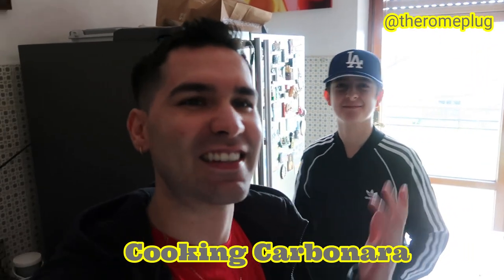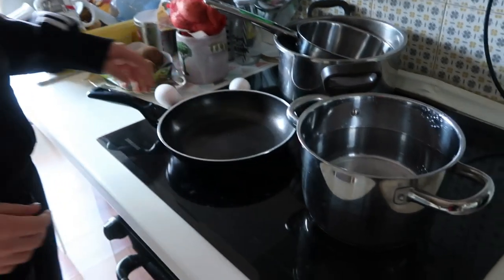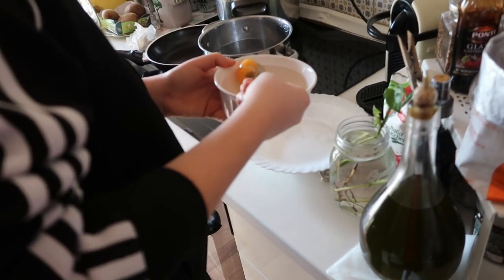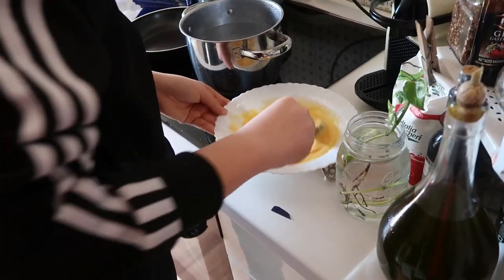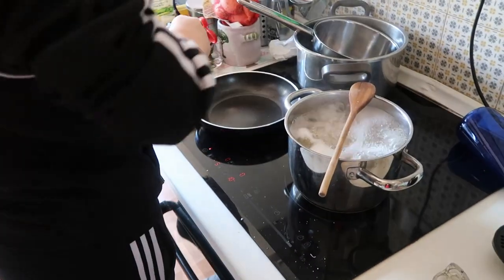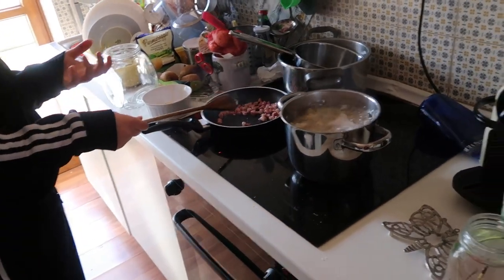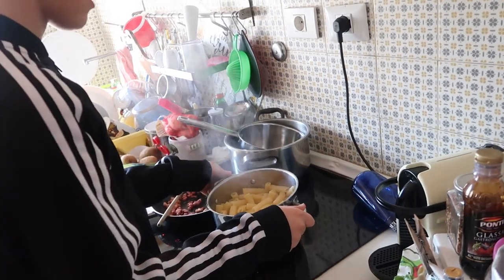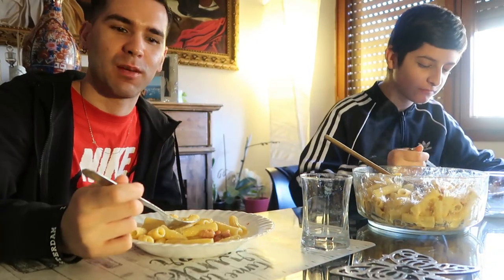Cooking Carbonara with Giampaolo!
For those of you that didn't know, April 6th is National Carbonara Day in Italy! In honor of this special day, we've decided to share some footage of Kyle's student, Giampaolo teaching the world how to make this delicious pasta dish. Enjoy!!! (Full recipe below)

*Kyle's IG: @kyleturner215
*Amanda's IG: @awakefield12
*Giampaolo's IG: @giampaolo_tomasellii

Download 'THE ROME PLUG' Playlist on Apple Music.

Filmed on a Canon G7X.

CARBONARA RECIPE:
- Parmesan Cheese
- Spaghetti
- Eggs
- Pancetta or Guanciale
- Pepper

1. Put water in a pot and turn on the stove to let it boil.
2. While the water is boiling, add oil to a frying pan and heat it.
3. Once the oil is hot, add the pancetta or guanciale, stirring occasionally to allow it to cook.
4. In the meantime, measure the spaghetti and pour it into the boiling water and let it cook until it is al dente.
5. Once the pancetta or guanciale is as crispy as desired, turn off the stove.
6. To make the ‘sauce,’ crack an egg (or as many as you need for the portion of pasta) and add pepper and parmesan cheese.
7. Using a fork or whisk, beat the egg so that it is a smooth consistency.
8. Add the pancetta or guanciale to the egg mixture, and quickly pour it over the cooked spaghetti, making sure to stir frequently to make sure the sauce does not thicken.
9. Add extra cheese as desired and enjoy!